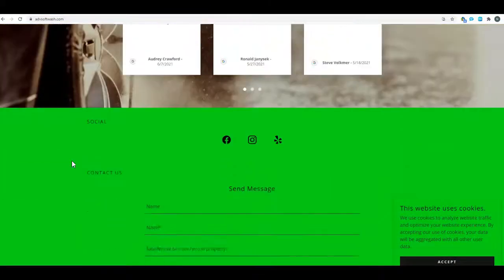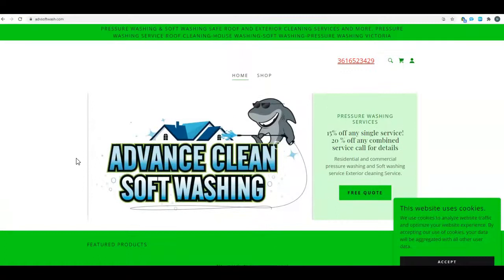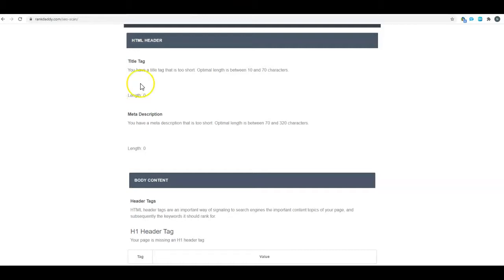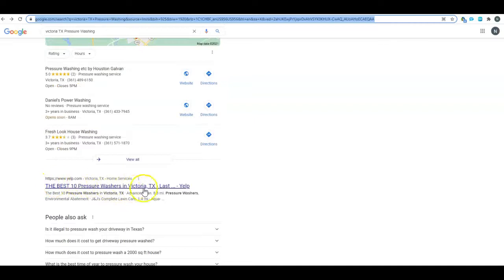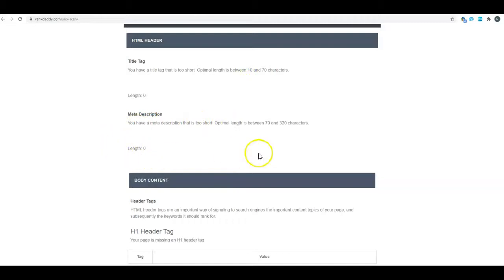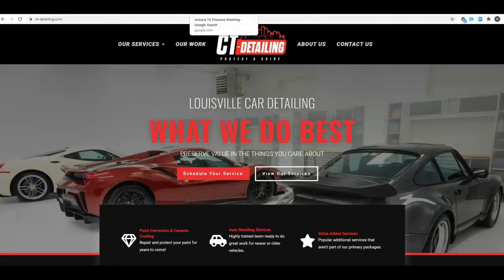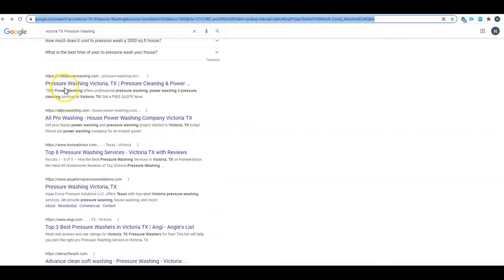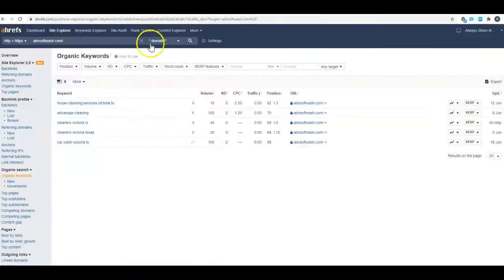Victoria TX Pressure Washing